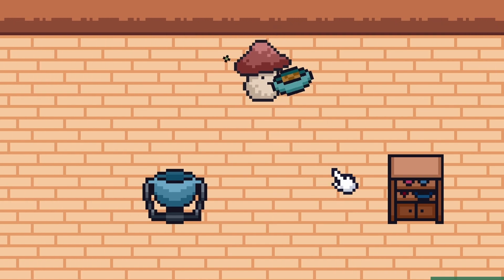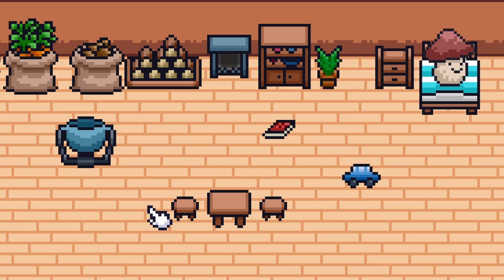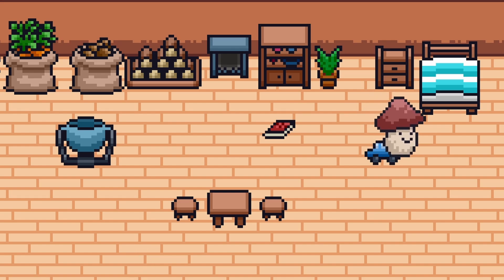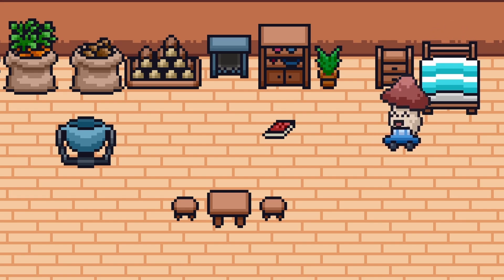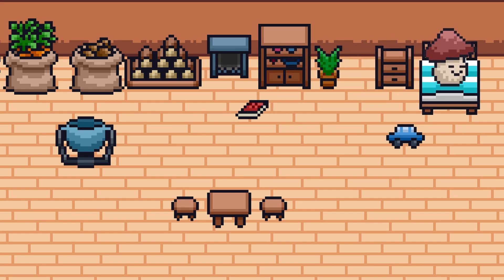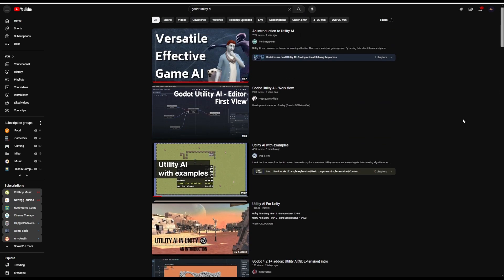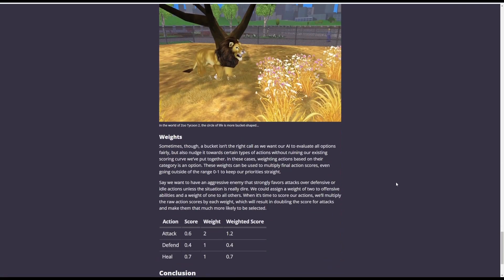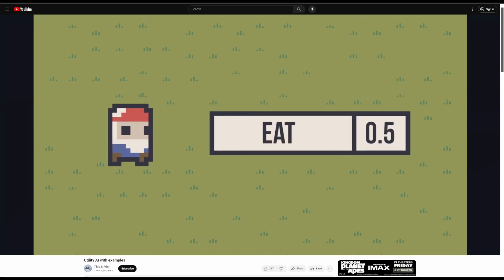Improving The Needs and AI Of My Cozy Godot Game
Lots of under the hood improvements this time, with an entire overhaul of the AI and needs system for Mushy!

⮞ 🙋‍♂️ Social ⮜

⮞ 🎵 Music ⮜